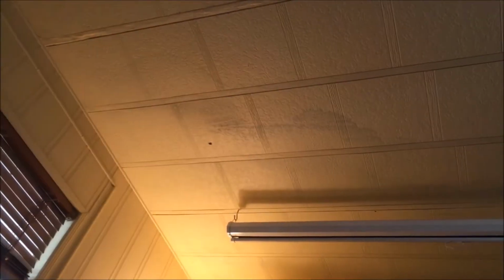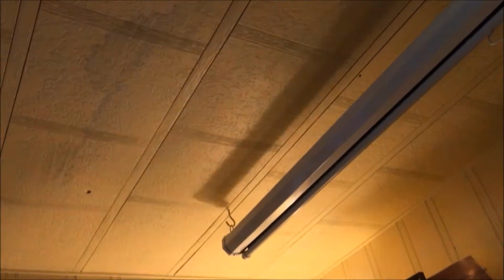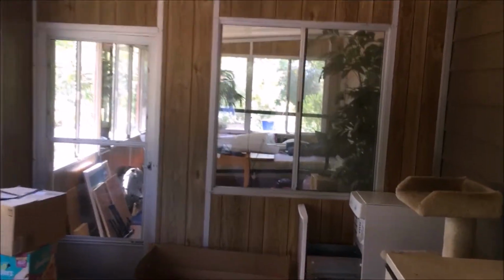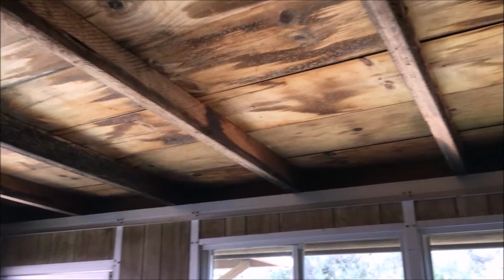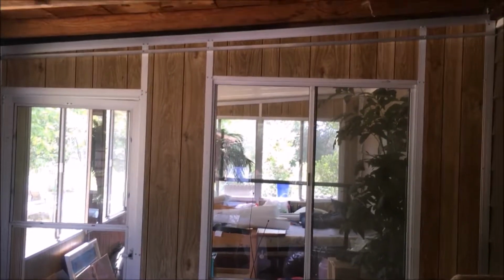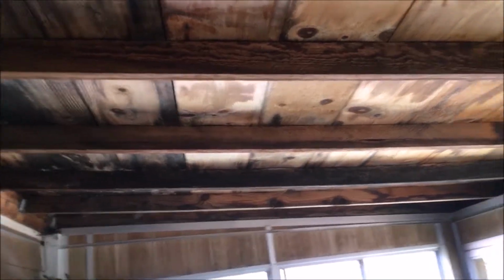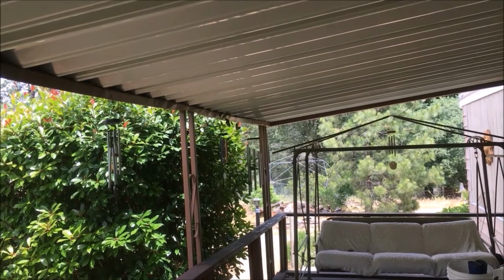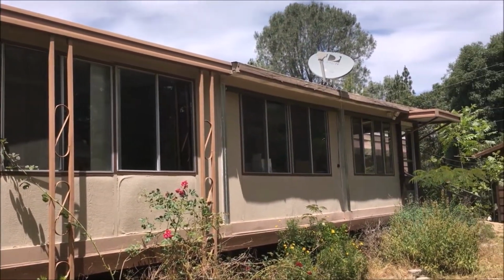Roof Project #1 of 16 (Intro)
This is the introduction to what becomes a massive D.I.Y. roof project.